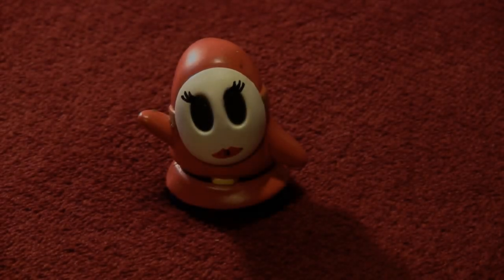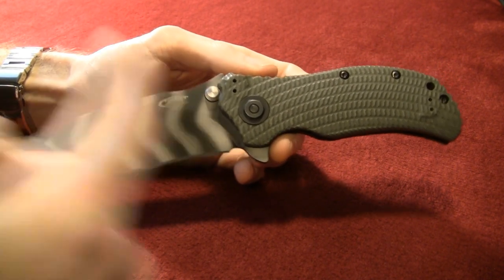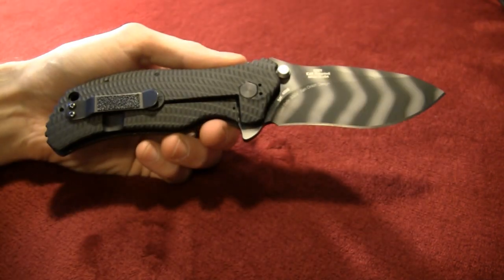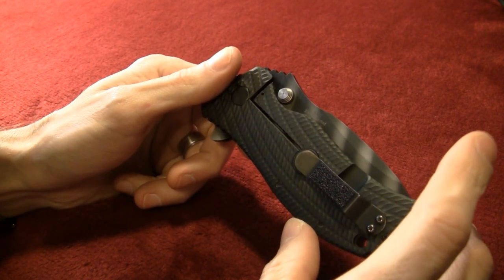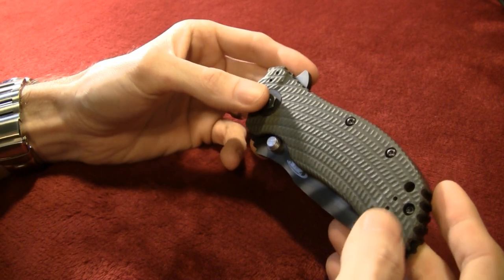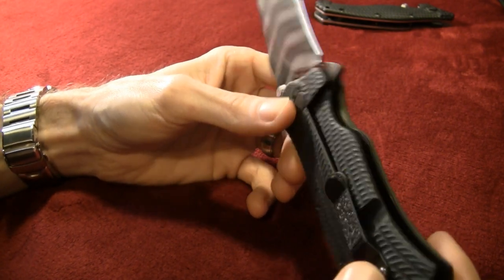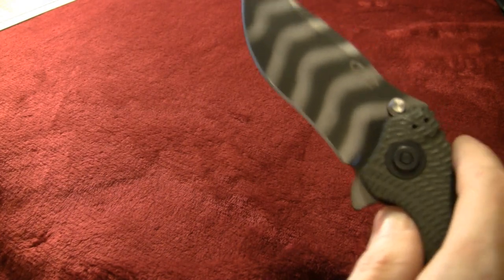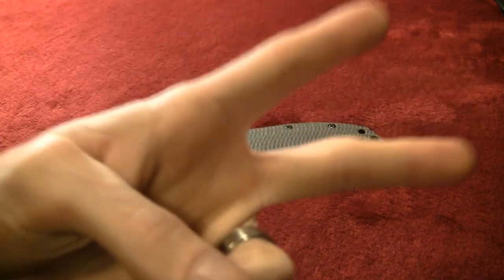Zero Tolerance 0301 - Ophelia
My thoughts on my ZT 0301... my Ophelia.

This knife is seriously hardcore sexy... few things turn me on this much...
my sexy wife, my black coupe, my RTF2 G22, my Mayhem bali, and now Ophelia ♥

Ophelia has been spending a lot of time in my pants lately... I love opening her up with my finger and playing with her... she's got all the right curves in all the right places. =)

I am getting another 0301 soon in fact, and I might swap the green G10 for some white or red G10 too... maybe even orange... can't decide yet.